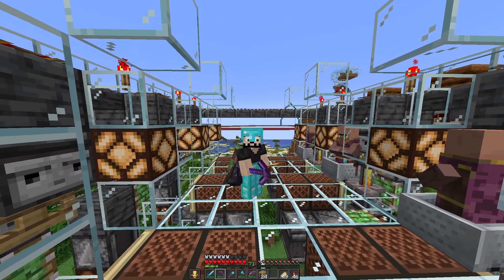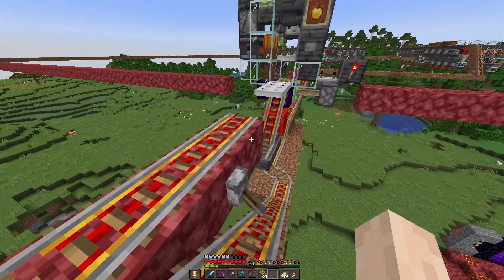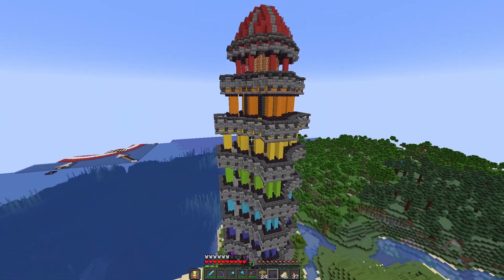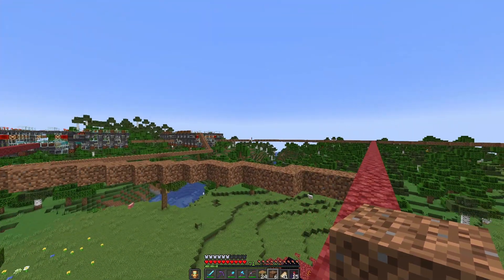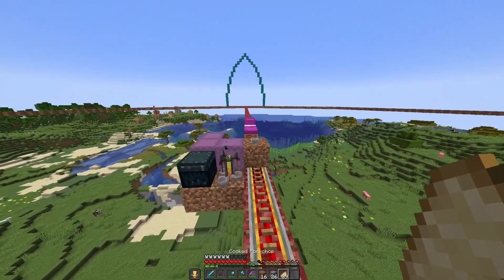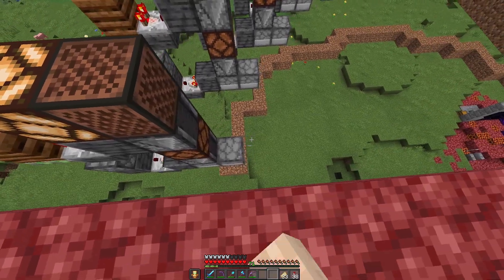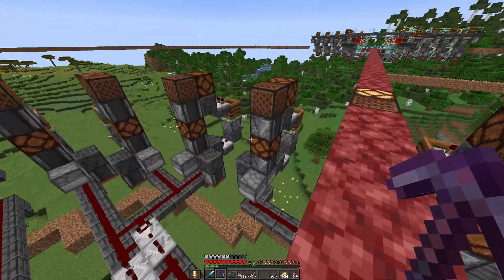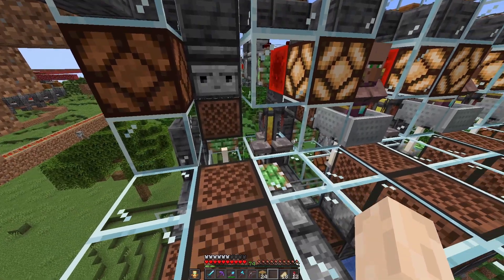Round System Controls - LPMS Ep. 53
Today, we continue making progress in the massive villager project that we started last time. This time we are focusing on some of the controls and systems that will allow us to move the villagers around. Enjoy!